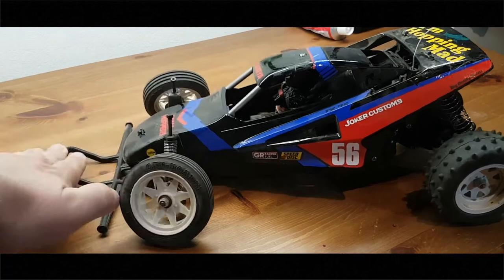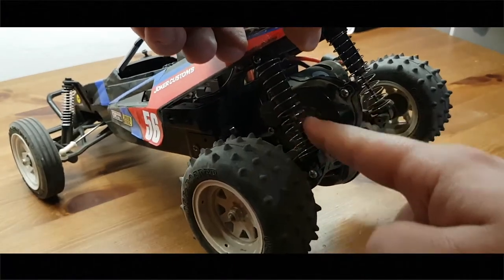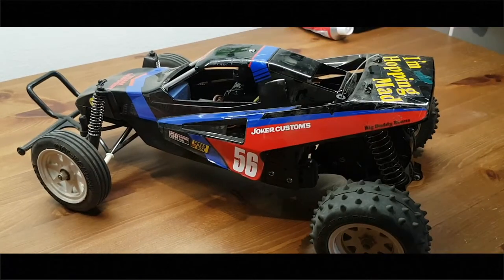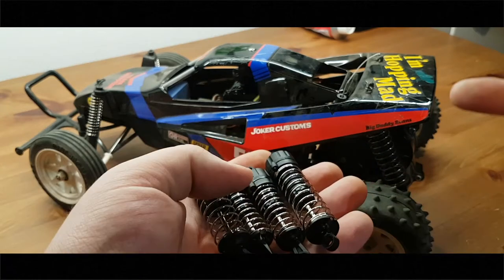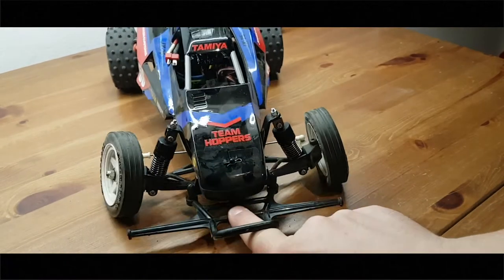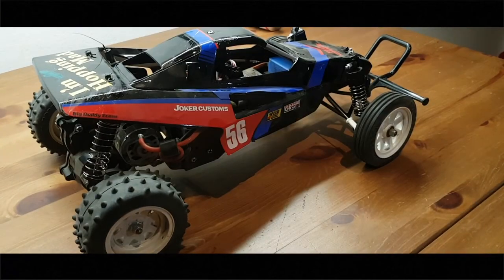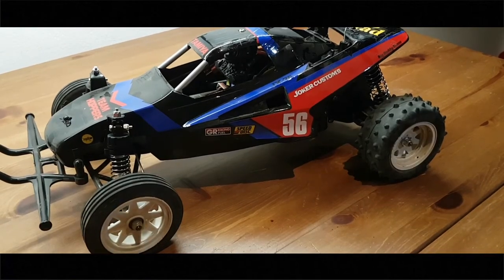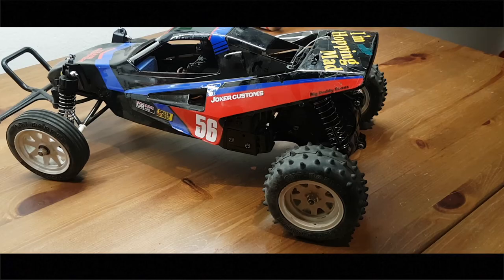Tamiya Grasshopper II (2017) - Upgrading Shocks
I really love the Tamiya Grasshopper II (2017). It's as fun as 25 years ago. But I'm not a fan of the stock shocks which needs to be cleaned several times during the run. The dust prevents the shocks from working. So I decided to install the optional c.v.a. shocks. I installed the 50519 shocks with a length of 70mm in the front and the 50520 shocks with a length of 87mm in the rear.